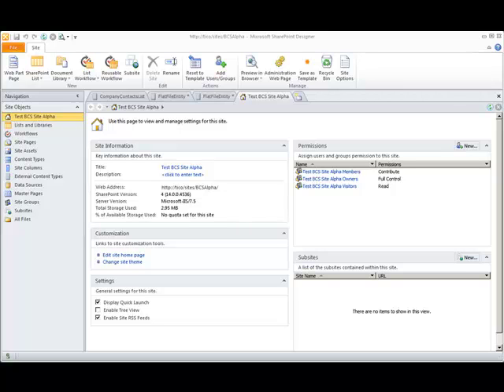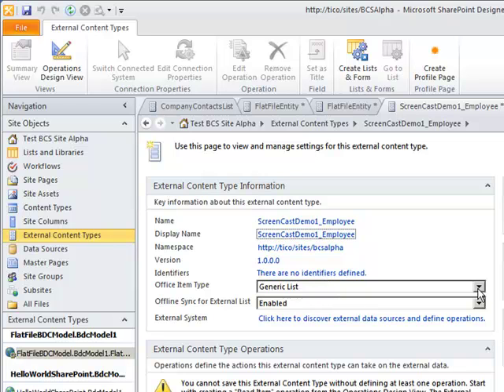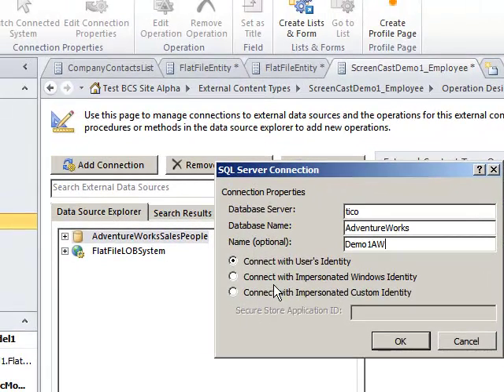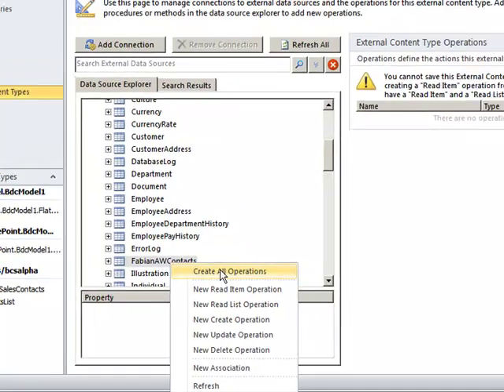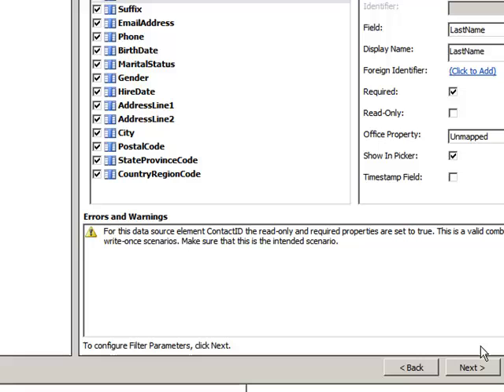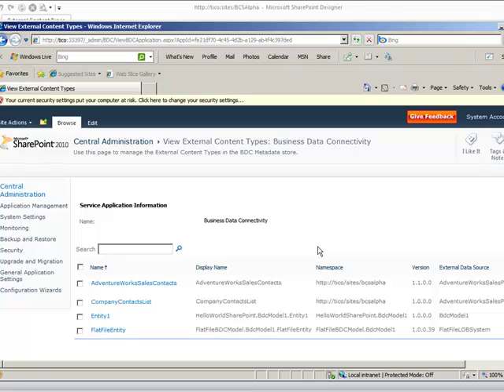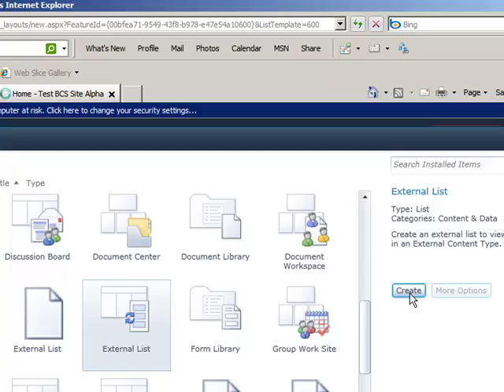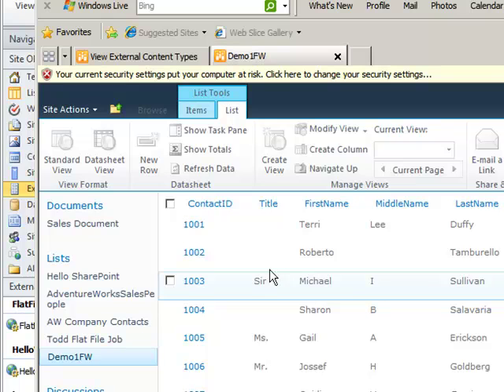How To: SharePoint Designer 2010 Beta to create an External List consumed in SharePoint Ext List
In this screencast we use SPD 2010 Beta  to create an external content type of SQL LOB System and with NO code create CRUD Operations. We create and External List in SharePoint to consume and manipulate this Live/Dynamic Data.